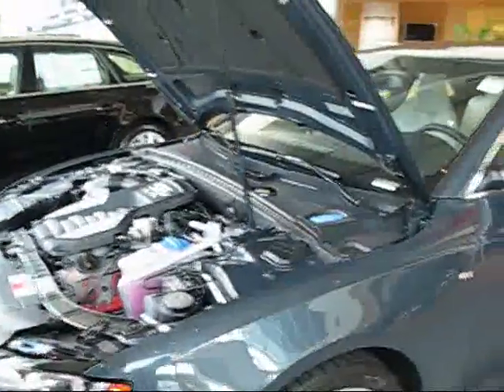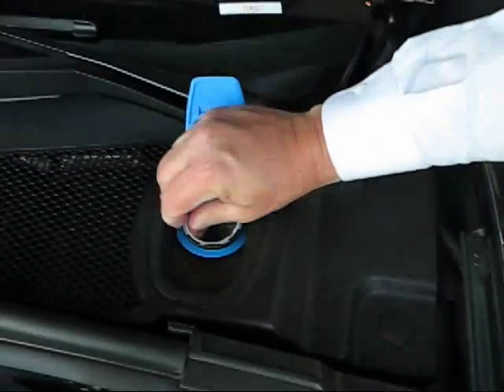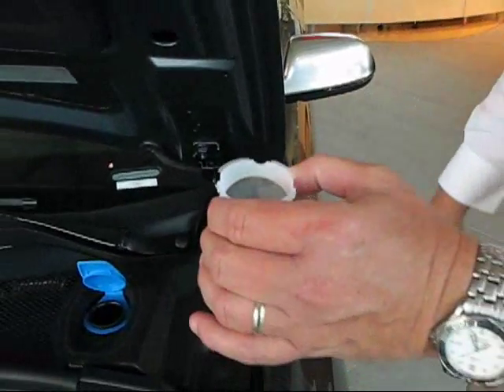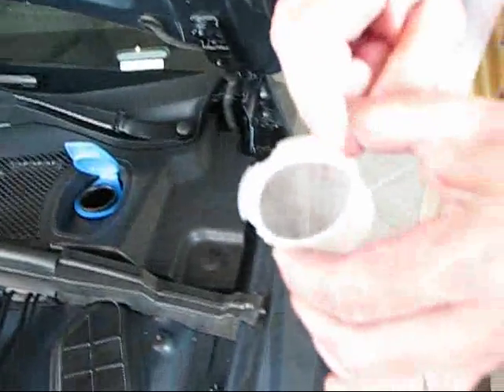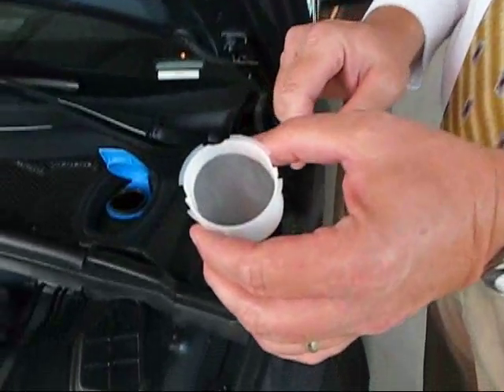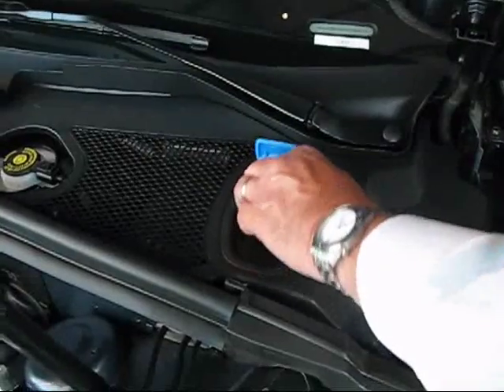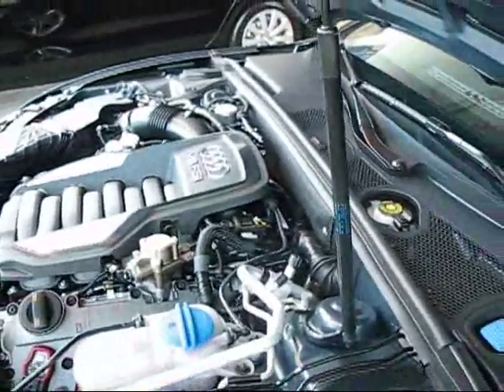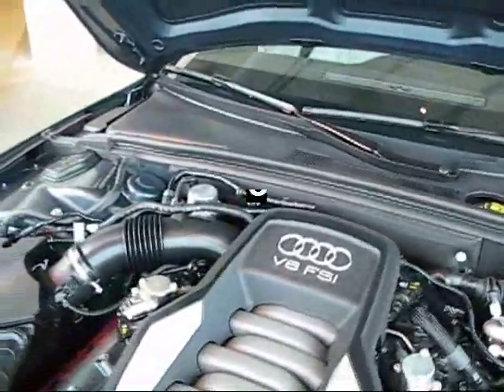McDaniels Audi of Charleston Car Videos Windshield Wiper Tip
See why Audi gives you the best in Quality Craftsmanship! We strive to sell the best cars in the World!